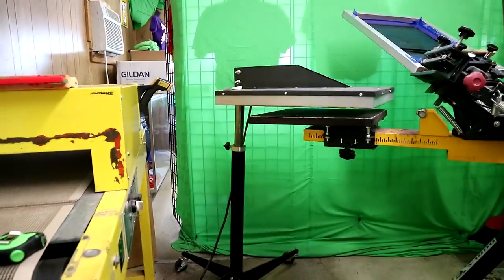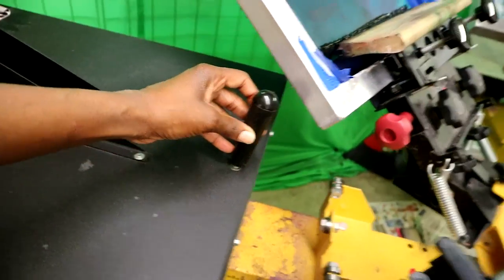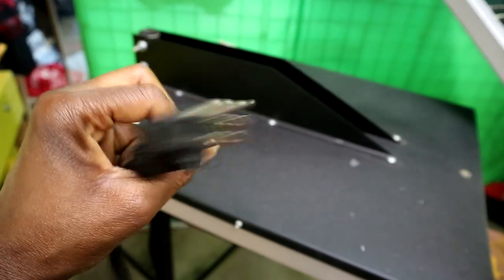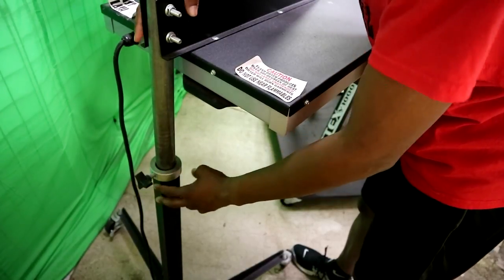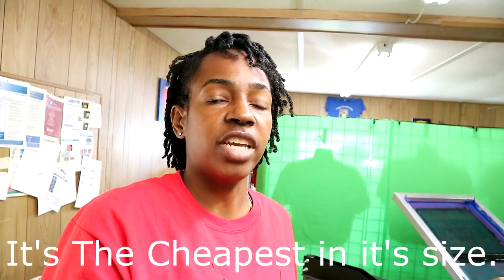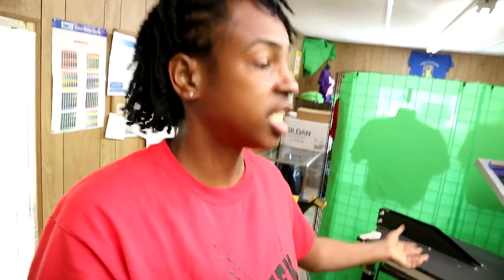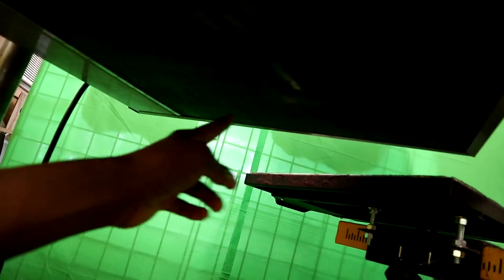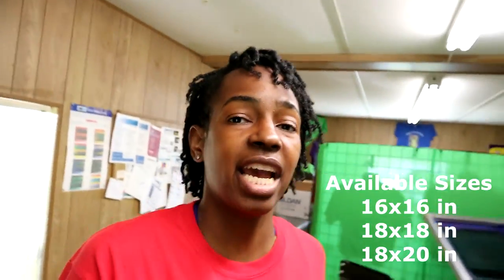The Best Low Priced Infrared Flash Dryer For Screen Printing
In this video I'm telling you everything I know about My Fast Flash Flash Dryer.  Links Below for products & equipment I use in my videos.

Get 5% of NTL Order use Code:  NTL-PRINT-SQUAD-DEAL

Flash Dryer in this video

8.5x11 Transparency film

11x17 Transparency film

13x19 Transparency film

500 Watt Work Light for homemade exposure

SpeedBall Ink